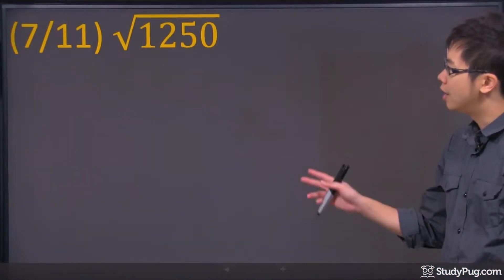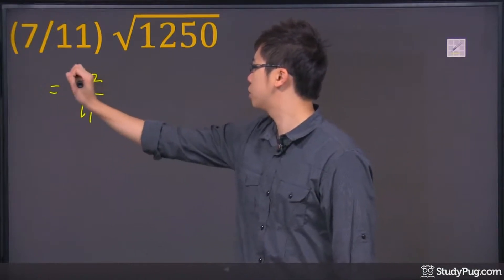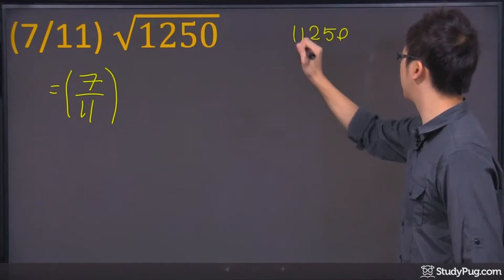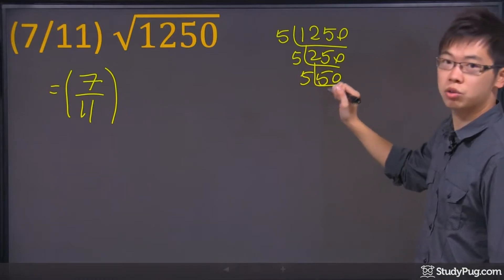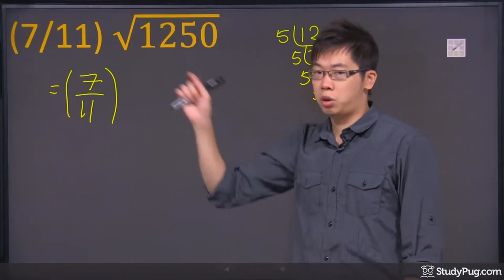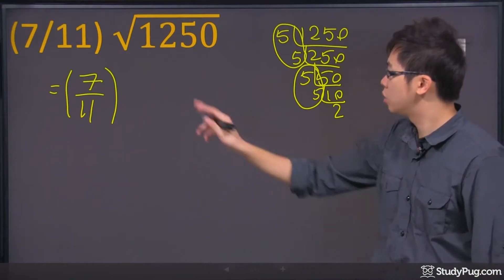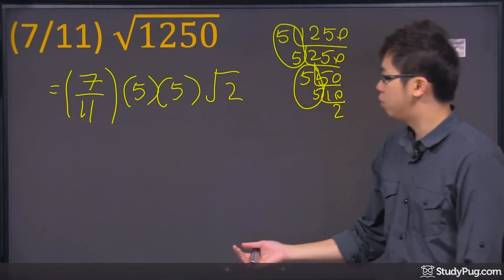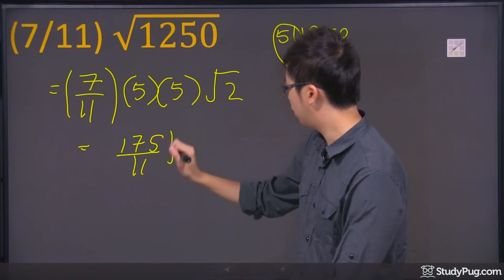ʕ•ᴥ•ʔ Convert Radicals to Mixed Radicals in Simplest Form in 90 Seconds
Quickly master converting radicals to mixed radicals in simplest form.

In this session, we will learn how to convert radicals to mixed radicals. When the content inside the radical sign is a number, you can do the conversion by performing prime factorization. We will also learn how to do the conversion when the content inside the radical sign is a variable.

Welcome to this question right here. We have a 7 over 11, multiplied to a radical of 1250. So, the number outside of the radical you can actually just keep it as it is and you can write it out in terms of a fraction like this, right? And you just have to leave it alone, just for now. And the 1250, because the number kind of gets too big, so what I suggest is actually figure out the prime factorization for this guy.
So, let's do the 1250 on the side and let's go ahead, let's do the 5, OK? If you divide the number by 5, you've got a 250 right here, OK? And if you do it one more time, you're gonna get yourself other numbers like the 50 here and divided by 5 you get yourself a 10, and if you divide it by 5 again you get yourself a 2. So, the 1250 is just 5 times 5 times 5 times 5, times 2, right?
So, the trick is if you're doing the square root, that means this root number here is a 2, right? So, for every pair of identical number, in this case we have a pair of 5 here, and a pair of 5 here, they can be taken out from the radical sign an put in the front. Now, the question now becomes, there's a 5 in the front because there's a pair in here, and there's another 5 you just took out from the radical, and you're just left with the 2 inside of the radical, OK? And you just have to work out the math, if you do the math correctly which is 7 over 11, times 5 times 5 and then times root 2. You get yourself 175 over 11, and there's your root 2. And that's the end for our discussion.